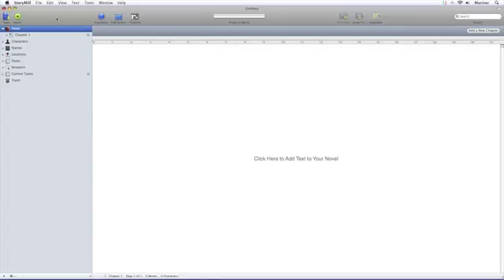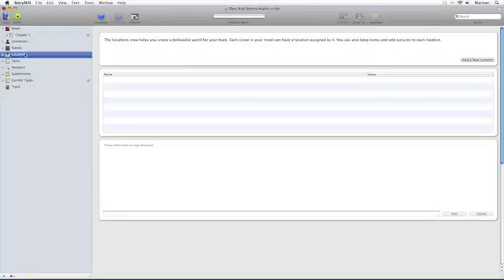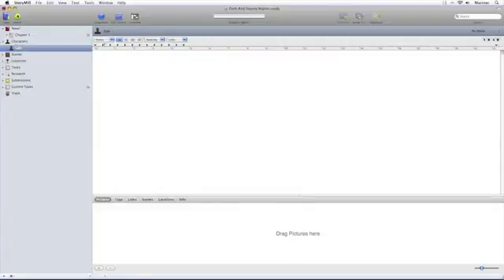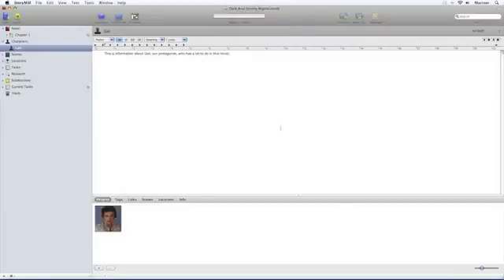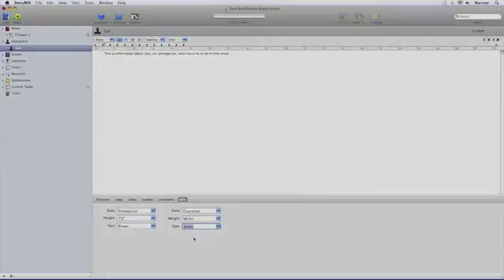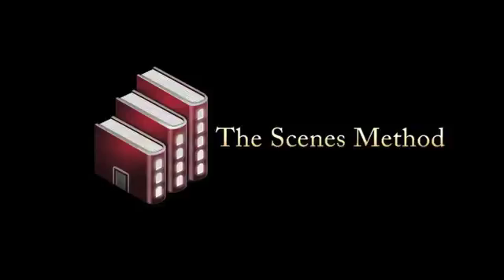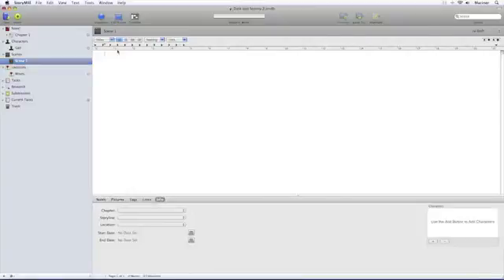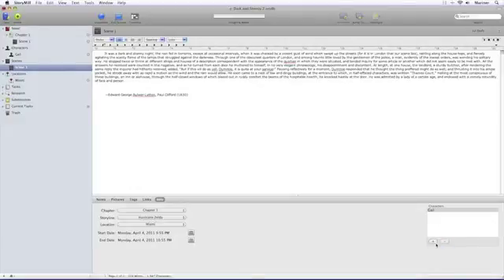Writing Novel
Writing a novel can give the author as much pleasure as reading one. And you will feel the pleasure after watching this video. It's now incredibly easy to become a author. .